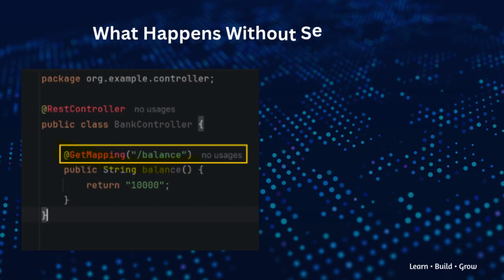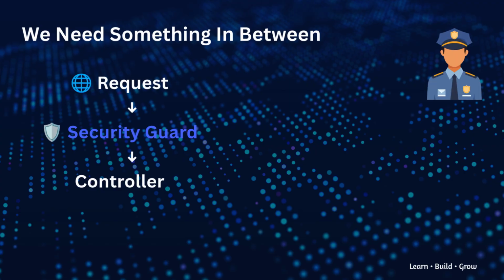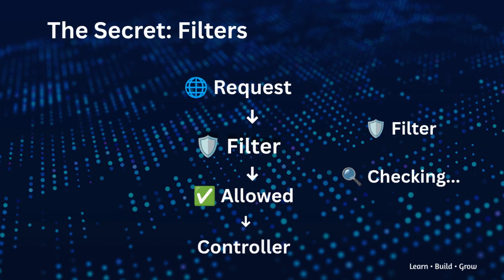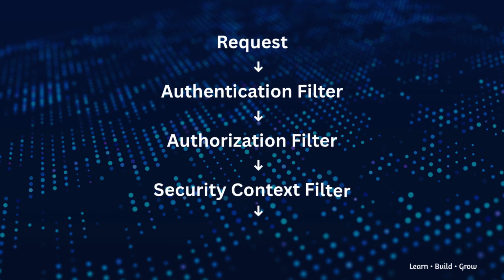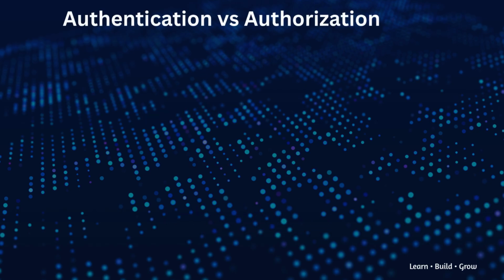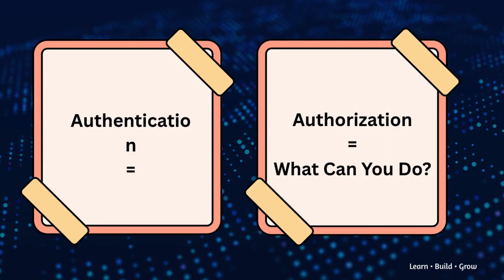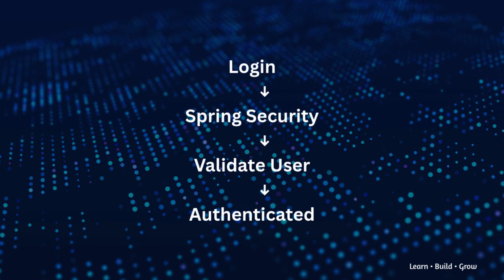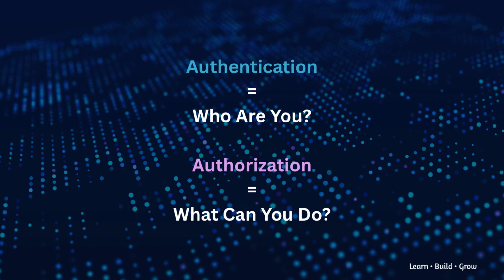Spring Security Explained for Beginners | Complete Fundamentals (2026)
🔐 Learn Spring Security from scratch in this beginner-friendly tutorial!

In this video, you'll understand the core concepts behind Spring Security before writing any code. Instead of jumping straight into implementation, we'll build a strong foundation so you know **how Spring Security actually protects your APIs**.

📚 In this video:

* Why Spring Security is needed
* What happens without security
* Real API example
* What are Filters?
* Security Filter Chain
* Authentication vs Authorization
* Complete request flow

🚀 In the next video, we'll implement Spring Security in a real Spring Boot project using JWT Authentication.

spring security
spring security tutorial
spring security for beginners
security filter chain
java backend
jwt authentication
java tutorial
spring boot tutorial
backend development